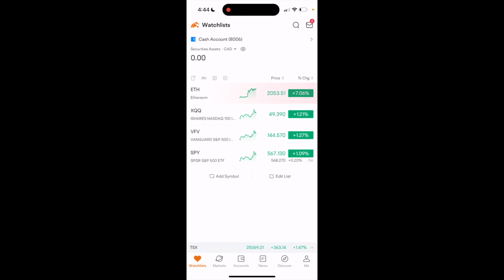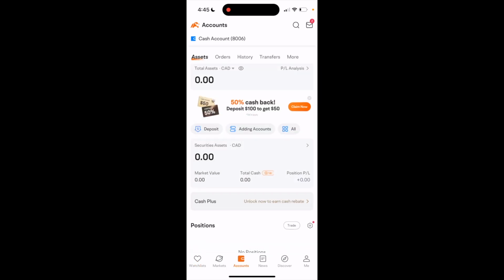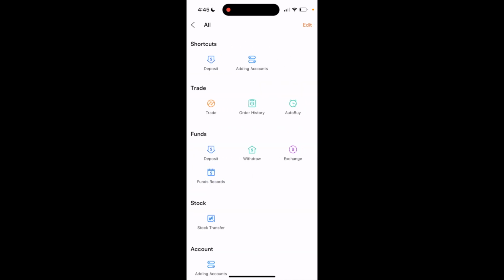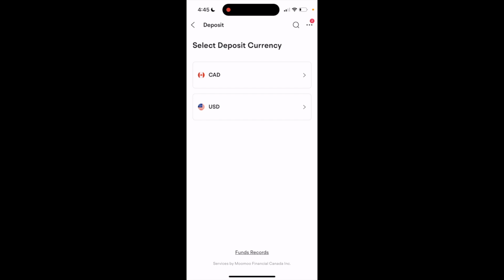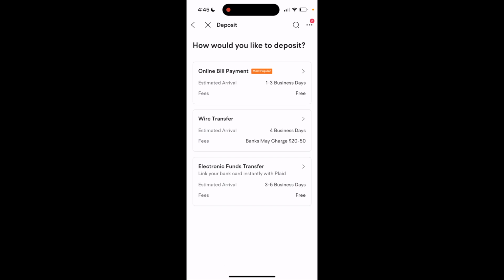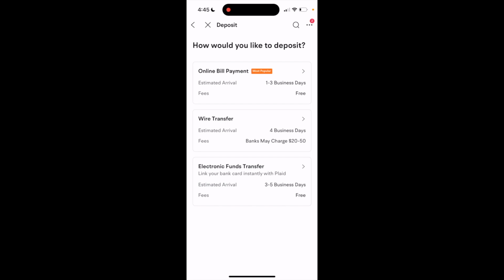How To Deposit Money Into Your Account On Moomoo | Step By Step Guide - Moomoo Tutorial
Learn how to deposit money into your Moomoo account with this step-by-step guide. This tutorial walks you through linking your bank, transferring funds, and verifying your deposit for seamless trading. Whether you're funding a cash, TFSA, or RRSP account, this guide ensures you can quickly and securely deposit money into Moomoo to start investing in stocks, ETFs, and other assets.

How to deposit money into your account on Moomoo step by step, Best way to fund your Moomoo account for trading, Complete guide to transferring money into Moomoo securely, Step-by-step tutorial for linking your bank and depositing funds on Moomoo, Moomoo tips for quickly adding money to your investment account